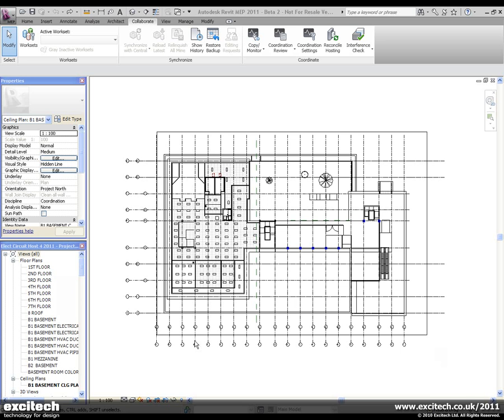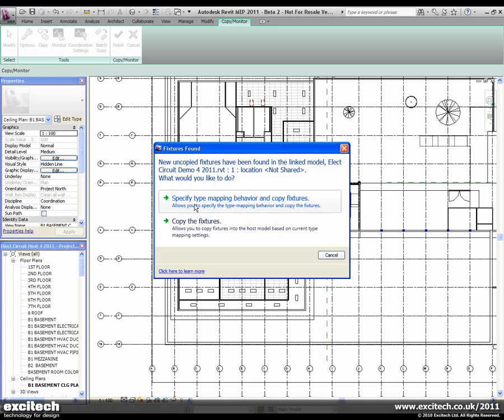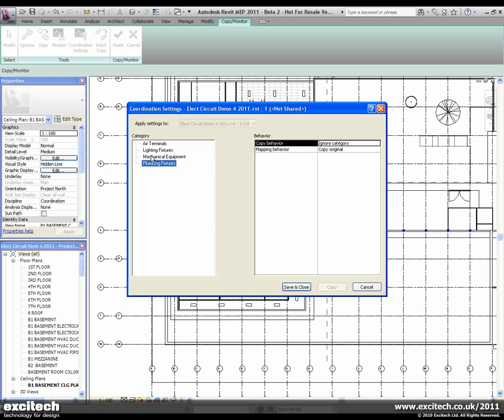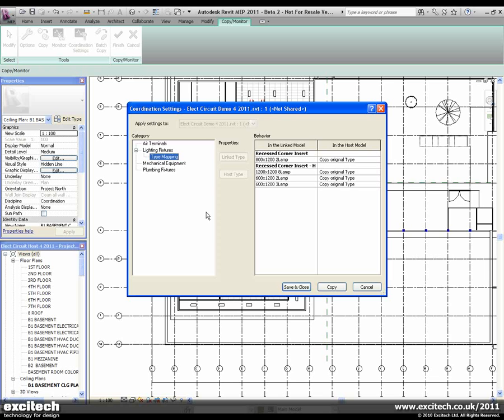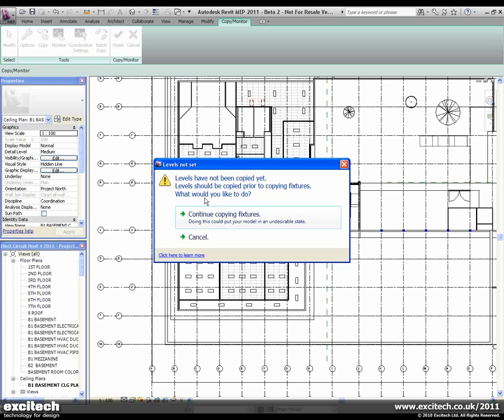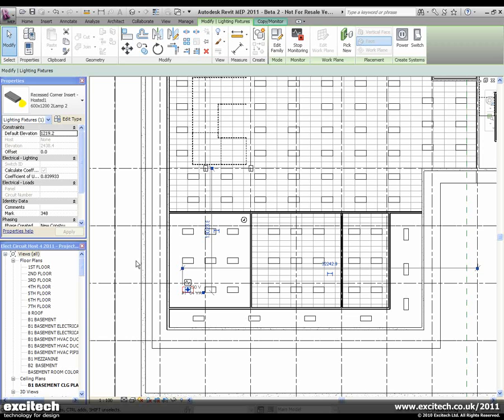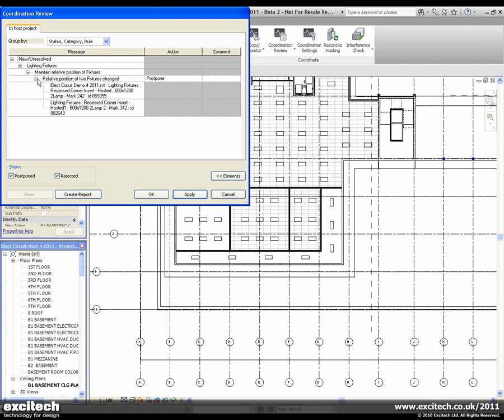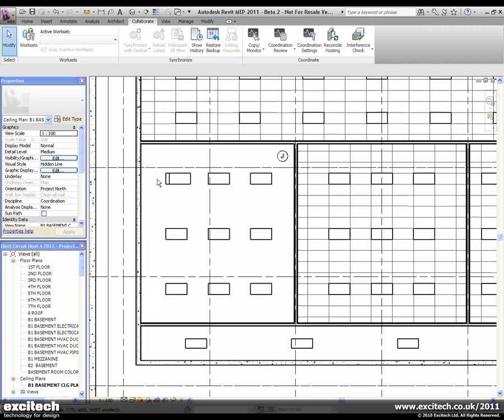Revit MEP 2011 - MEP Fixture Management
In Revit MEP 2011, you can now copy monitor specific MEP fixtures such as lighting from the architectural model into the MEP model.